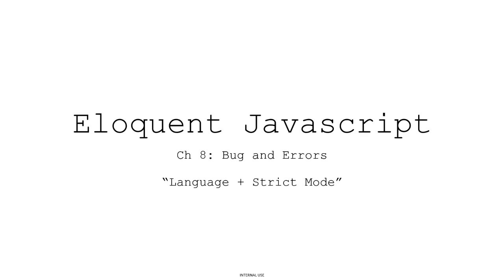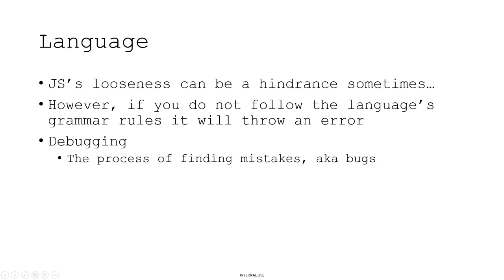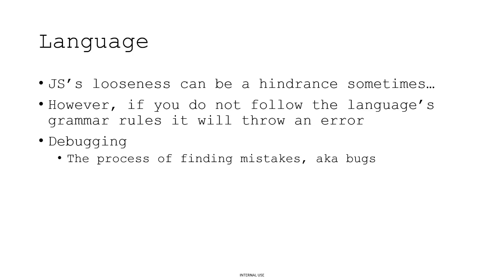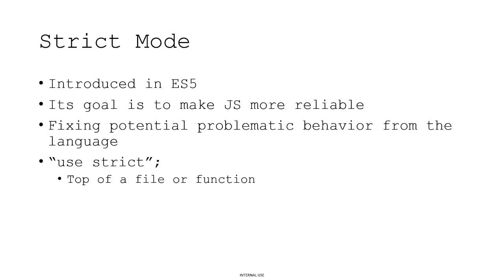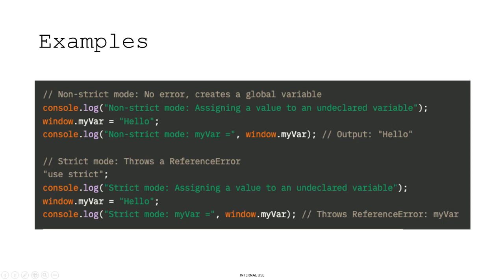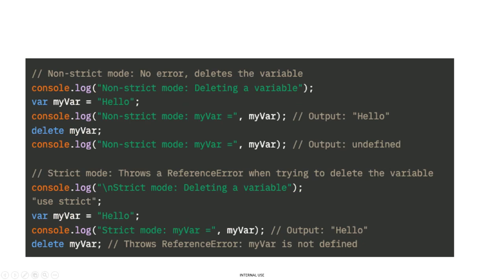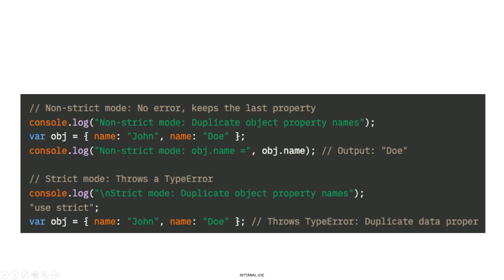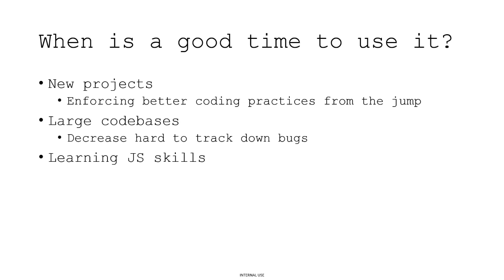Eloquent Javascript: Strict Mode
-Loosely typed
-"use strict";
-Throwing errors